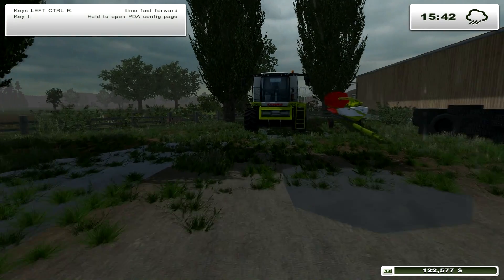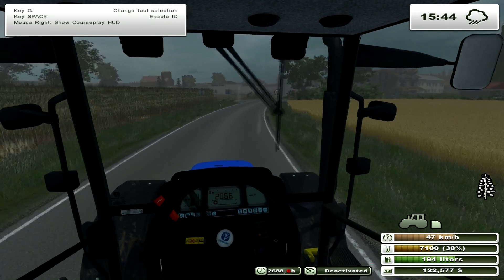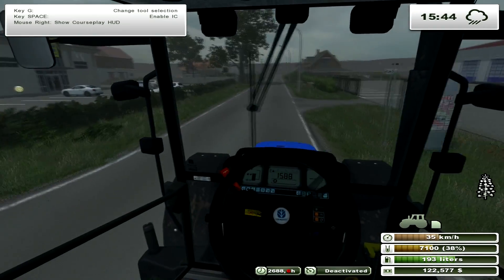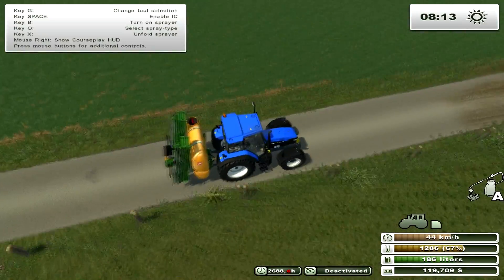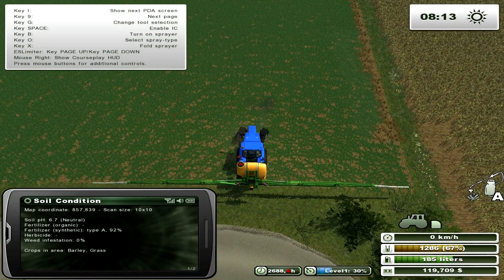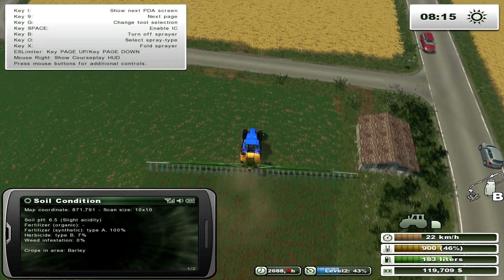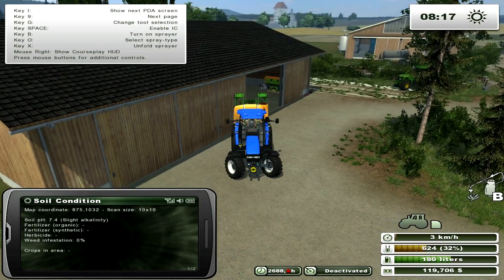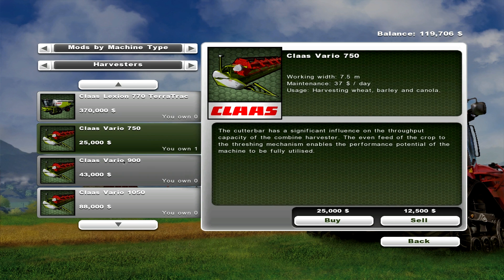Let's play FS 2013 S4 E5